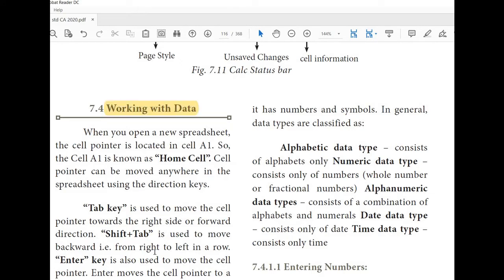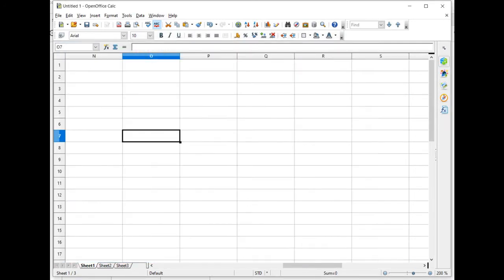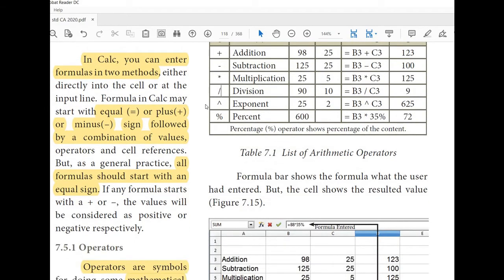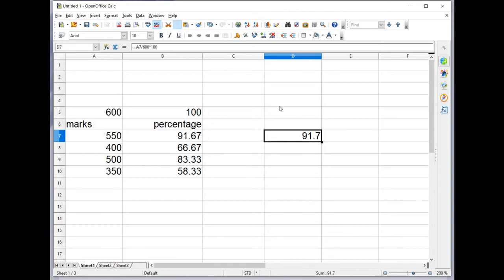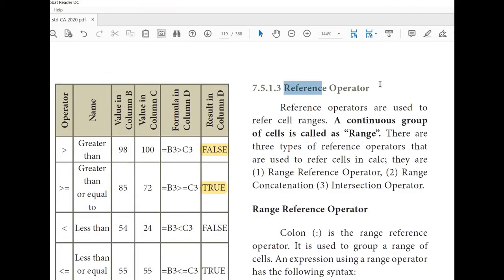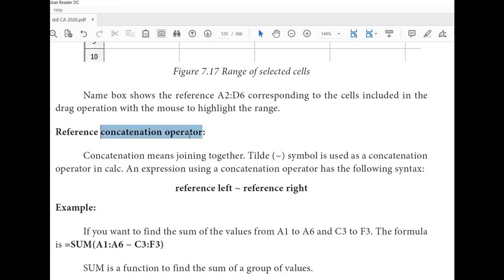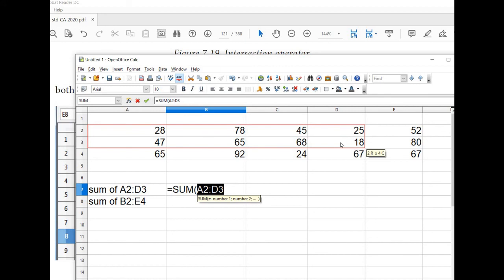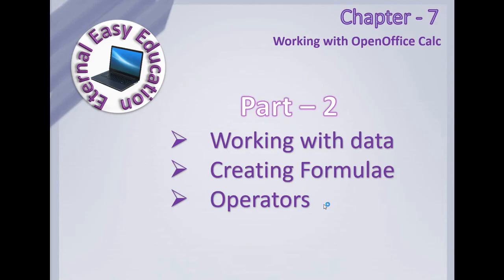TN +1 CA (chapter -7 OpenOffice Calc) Part 2 Operators, Working with data, Creating Formulae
Operators (Arithmetic, Relational, Text, Reference ) , Working with data, Creating Formulae

Previous video
TN +1 CA (chapter -7 OpenOffice Calc) Part 1 Introduction, Parts of worksheet